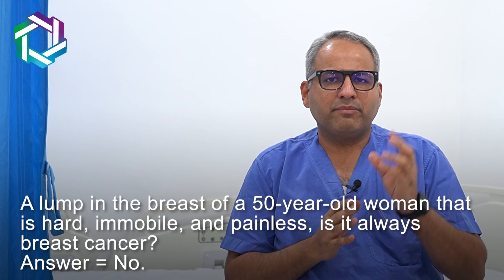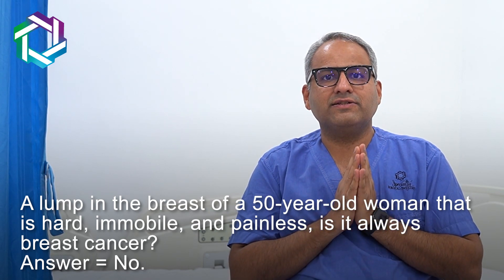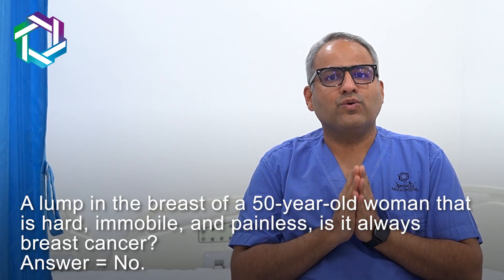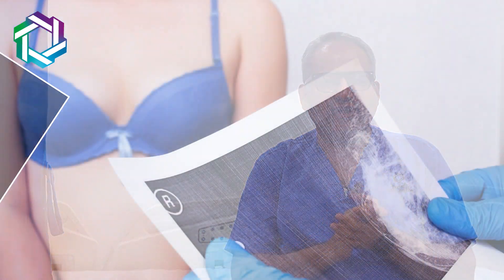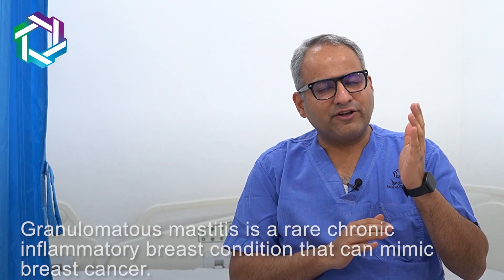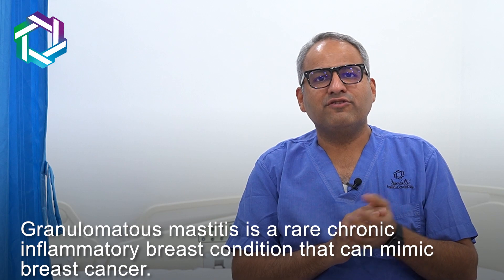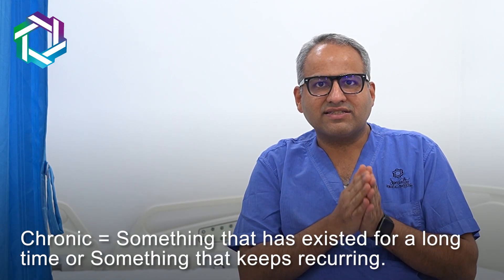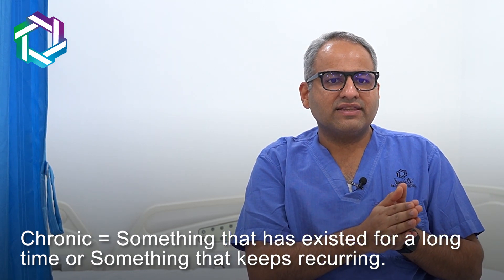Inflammation in Breast Vs. Breast Cancer: How to Know? | Granulomatous Mastitis | Dr Jay R Anam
In this video, Dr. Jay R Anam (Breast Cancer surgeon, Mumbai) Explained Granulomatous mastitis.

0:30 What is Granulomatous mastitis?
Granulomatous mastitis is a rare, chronic inflammatory breast condition that can mimic breast cancer.

Chronic means something that has existed for a long time or something that keeps recurring.
inflammatory is a condition where it can affect any place of tissue in the body, and that part of the body becomes red, hot, swollen, and painful.

1:47 What are the causes of Granulomatous mastitis?
1. Tuberculosis
2. Sarcoidosis

2:05: Are granulomatous mastitis and breast cancer diseases with similar symptoms?
Yes, just like breast cancer, Granulomatous mastitis also presents as a hard lump.
However, pus discharge is also a sign of granulomatous mastitis.

2:43 Is it important to identify Granulomatous mastitis?
Yes, it is very important to identify Granulomatous mastitis for further treatment.
To diagnose Granulomatous mastitis and its causes, we need to do a gun biopsy.

Watch the video till the end and share it with your family and friends.

About Dr. Jay Rashmi Anam

Dr. Jay R. Anam completed his M.Ch. Surgical Oncology training from Tata Memorial Centre. He did his Fellowship in Breast Oncology from Centre Oscar Lambret, Lille, France.
Dr. Jay Anam focuses on Breast Oncology, and his scope of work includes –
Expertise
-Breast Cancer surgeries, including Mastectomy, Breast Conservation Surgery, Aesthetic and   Cosmetic Breast reconstruction – Oncoplasty to retain breast shape and size during the treatment of breast cancer
-Sentinel Node Biopsy to limit the extent of the node dissection in early breast cancers.
-Sono-Guided and Wire- localized Breast Surgeries for screen-detected Breast Cancers.
-Flap reconstructions for advanced Breast Cancers,
-Aesthetic Breast Surgery for benign breast tumors.

Thanks!